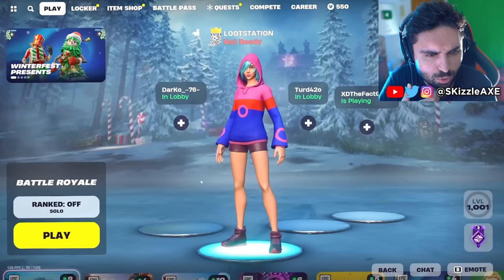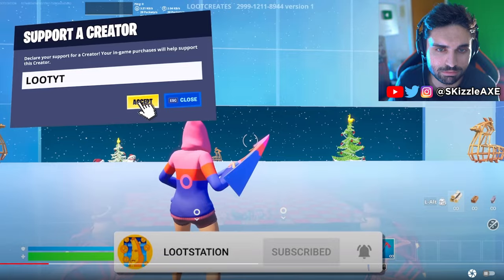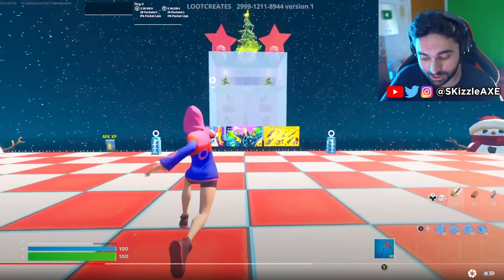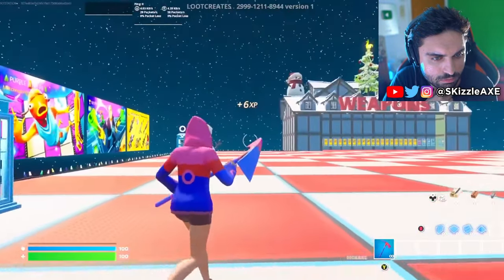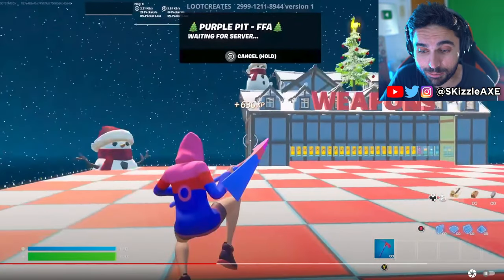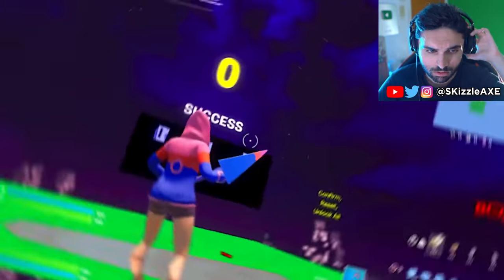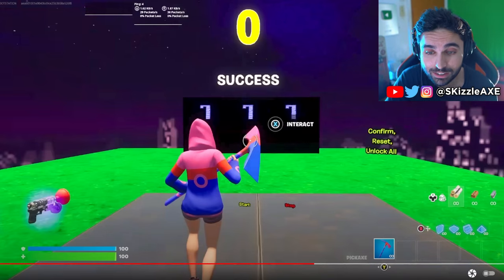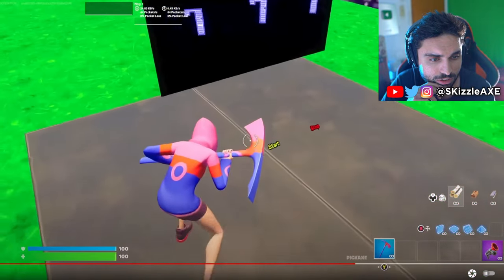Fortnite XP Glitch Be FAST... 😵 Working XP Glitch Level Up FAST - (Fortnite XP Glitch PS5 & Xbox)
SKizzle Reacts to Lootstation - *QUICK* How To LEVEL UP FAST in Fortnite CHAPTER 5 SEASON 1! (Unlimited AFK XP Glitch Map Code!)

► Best Gaming Monitor